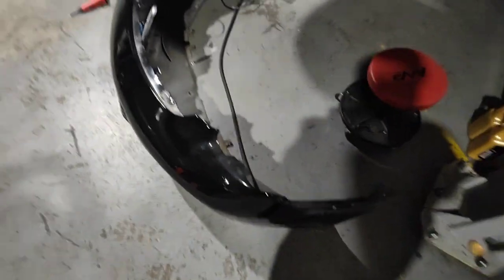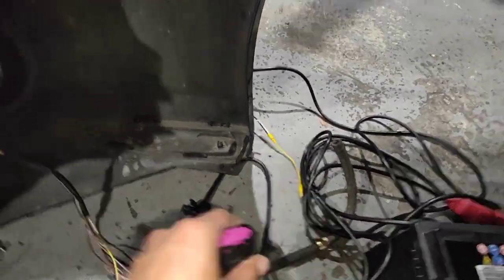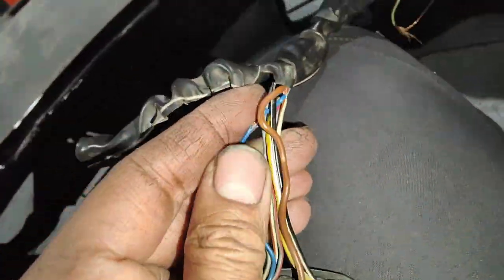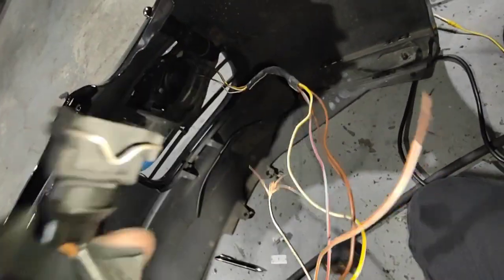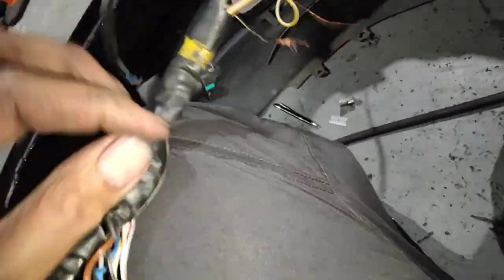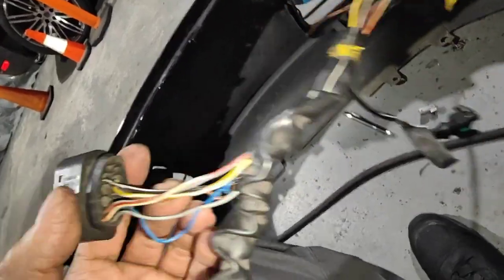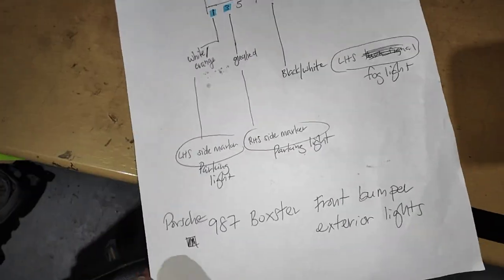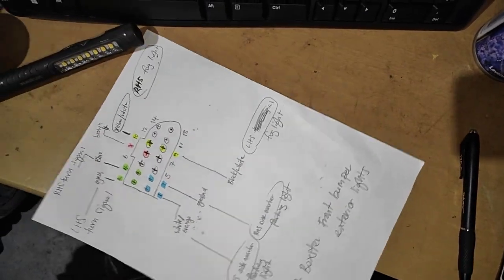Porsche Boxster 987 J.P - Front bumper wiring harness for the lights damaged & wiring diagram